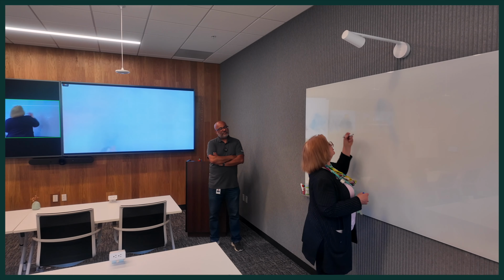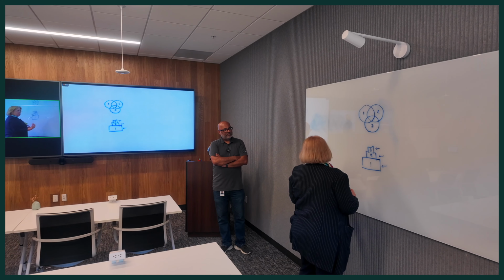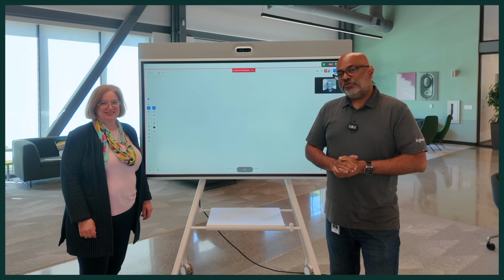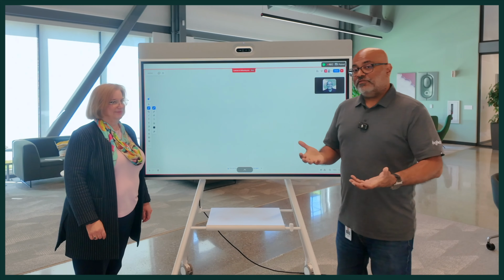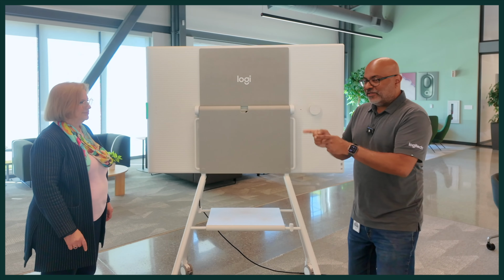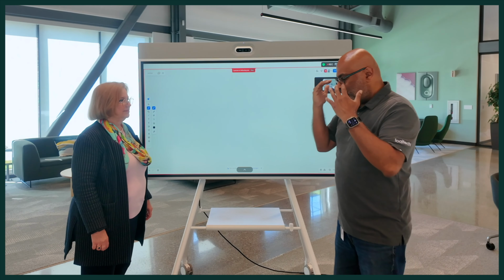Shape Your Story - Episode 12: Meeting Room Tools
Next up…Meeting Room Tools! In this episode, Nathan and Lisa take you behind the scenes at a logistics headquarters in San Jose, California, to explore how to capture and enhance whiteboard content in real meeting spaces. Learn how to overcome the challenges of traditional analog whiteboards and discover the benefits of digital solutions for preserving and sharing your creative work.

Meeting Room Challenges:
Understand the common issues with analog whiteboards, such as ghost images and permanent marks.
Learn why snapping a quick photo isn’t enough for meaningful collaboration.

Digital & Analog Whiteboard Solutions:
Explore options that capture what you draw—whether it’s on a digital whiteboard or an analog one.
Discover how digital whiteboards can help you instantly share and edit your visual content.

Logitech Tools & Scribe Magic:
See a live demonstration of using Logitech’s Scribe tool to capture and enhance your whiteboard drawings.
Learn how brightening colors and adjusting transparency can help focus on key frameworks and ideas.

Get practical examples of frameworks like interdependent three-circle models and tiered “wedding cake” models to explain complex projects during meetings.
Learn how a well-structured whiteboard can improve communication and collaboration in training sessions and corporate meetings.

Episode Highlights

On Location in San Jose:
Experience a tour of a modern training room setup, complete with a rally bar, dual screens, and a whiteboard designed for dynamic collaboration in corporate settings.

Real-Time Demonstration:
Watch Lisa switch the whiteboard screen via Scribe and draw engaging frameworks that help clarify how different parts of a project or program relate to one another.

Tool Integration for Efficiency:
Discover how integrating Logitech tools lets you capture, share, and make real-time adjustments to your whiteboard work—ensuring that your creative output isn’t lost after the meeting.

Why Watch?

Maximize Creativity:
Whether you’re a seasoned professional or just starting out, learn how the right tools can elevate your visual communication and enhance your creative workflow.

Boost Meeting Engagement:
Use digital outputs to seamlessly share your work in real-time, keeping your sessions engaging and professional.

Practical, Actionable Tips:
Gain insights into the tools that can help you create error-free, shareable content—making your presentations more impactful and efficient.

If you're ready to discover the best tools for creating powerful visuals and taking your whiteboard storytelling to the next level, hit PLAY and join Nathan and Lisa on this creative journey.

Elevate your creativity with the perfect blend of digital and analog tools—let’s shape your story together!

Gear Used

Nathan:
Audio -DJI Mic 2, Auphonic
Video -  DJI Pocket 3
Capture & Control - Rally Bar, Zoom Rooms Recording

Lisa:
Capture & Control - Logitech Scribe, Rally Board 65